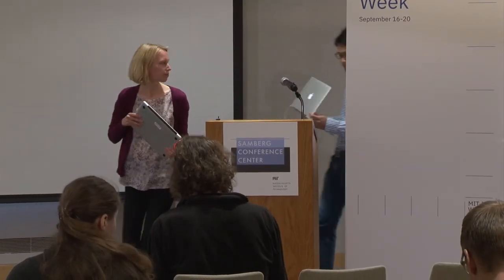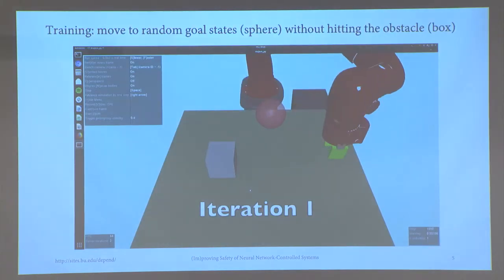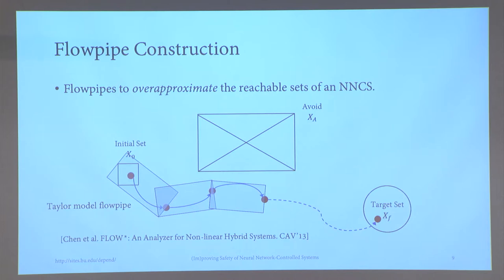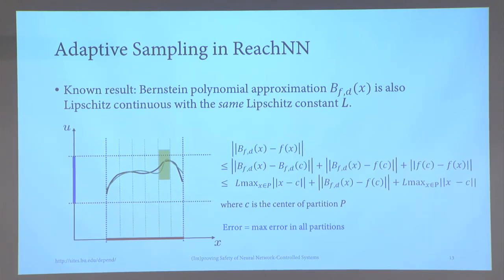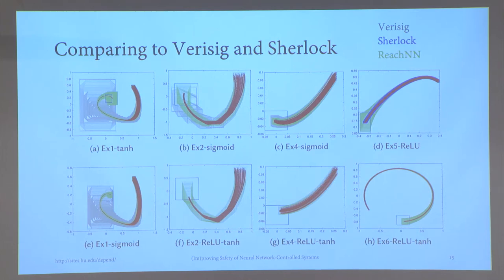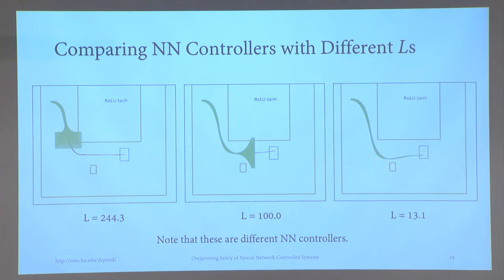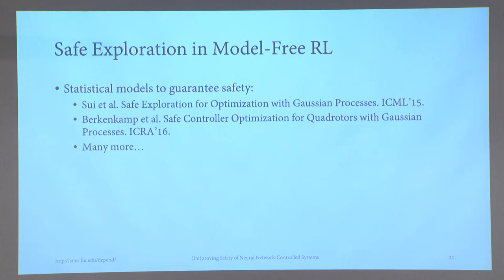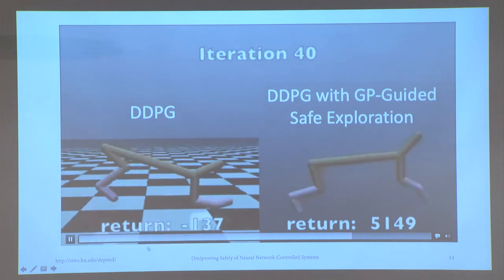A Formal Methods Perspective to AI Safety: Promises and Challenges (Wenchao Li, FSL Workshop)